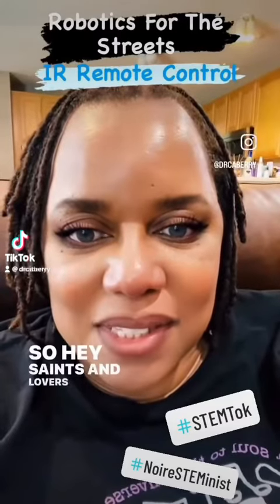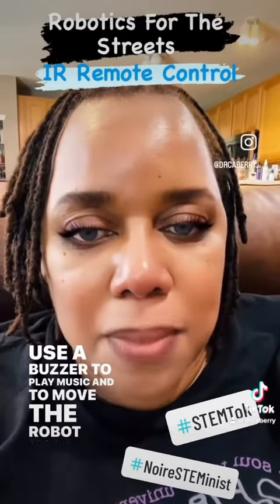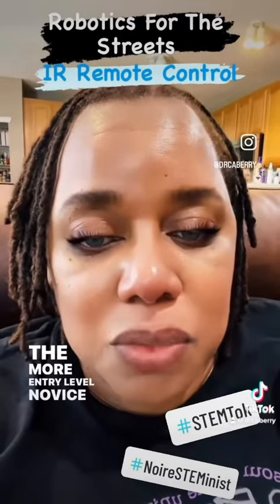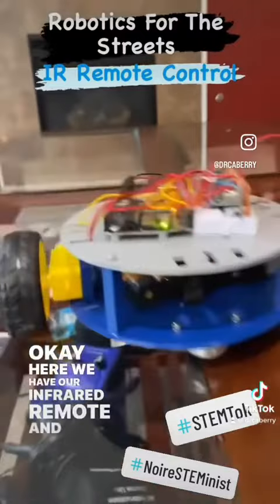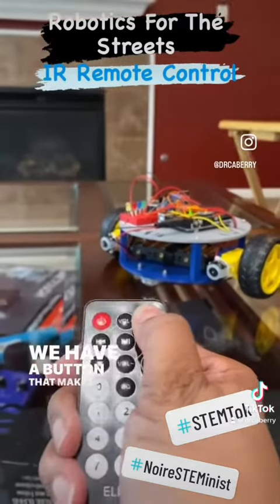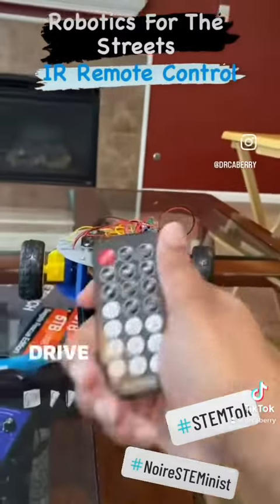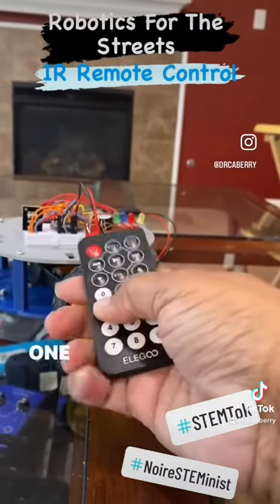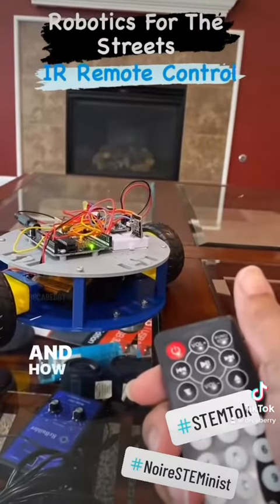Lily∞Bot: IR Remote Control Part I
This video demonstrates how to use an IR Remote and Receiver to control the robot to move, dance, sing, and light up.